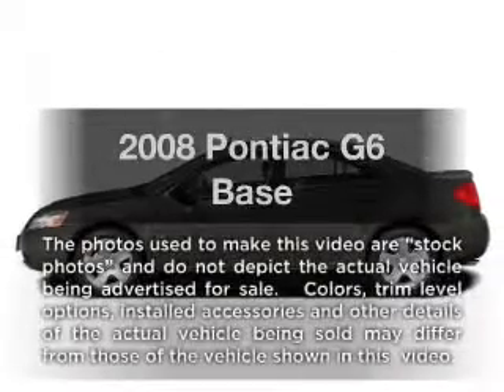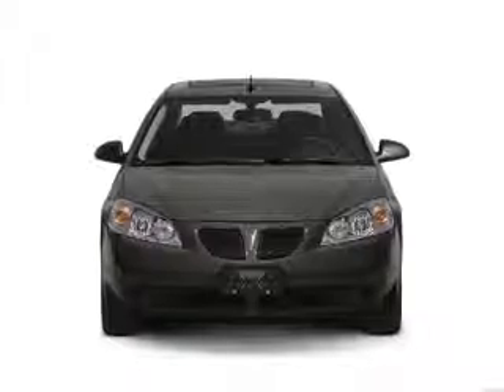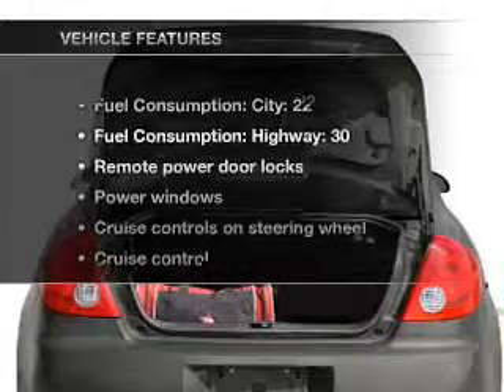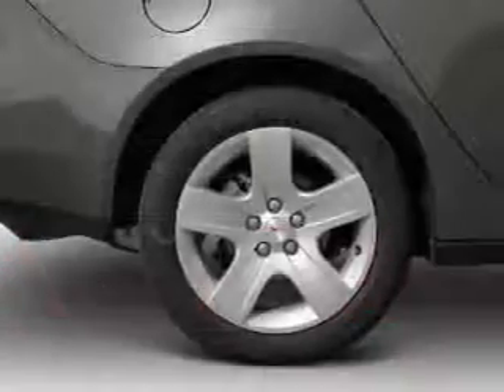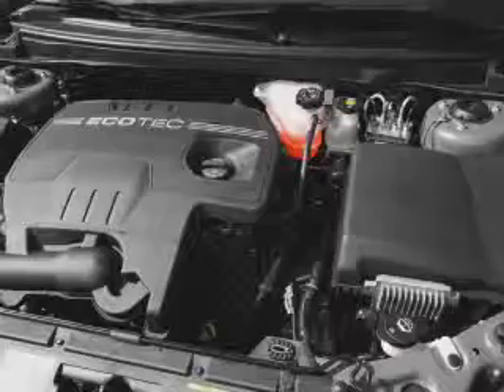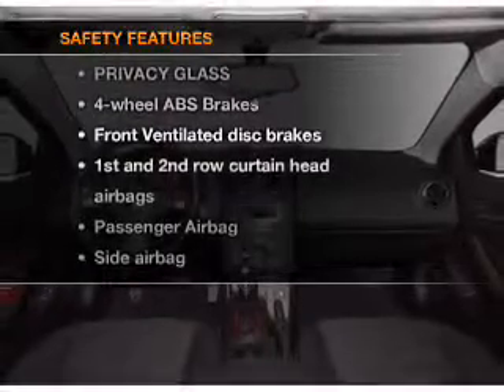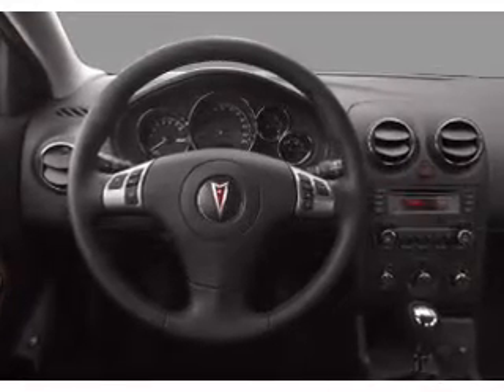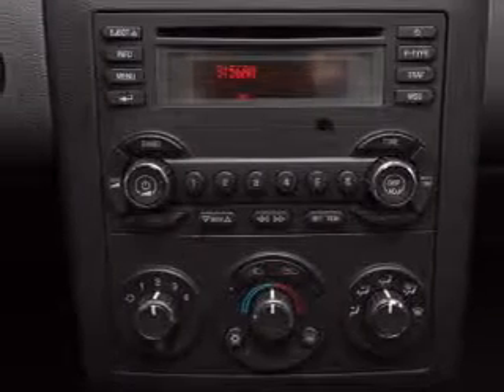2008 Pontiac G6 - Raleigh NC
Year: 2008
Make: Pontiac
Model: G6
Trim: Base
Engine: 2.4 liter inline 4 cylinder 16 valve
Transmission: 4-Speed Automatic
Color: Silver
Mileage: 37895
Address:
9209 Glenwood Ave